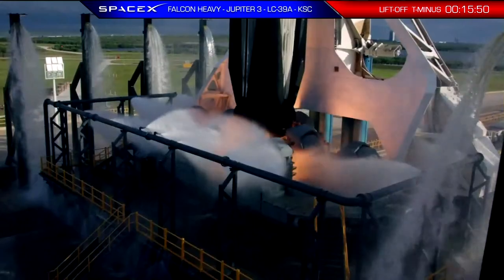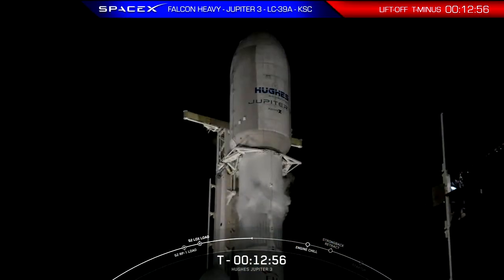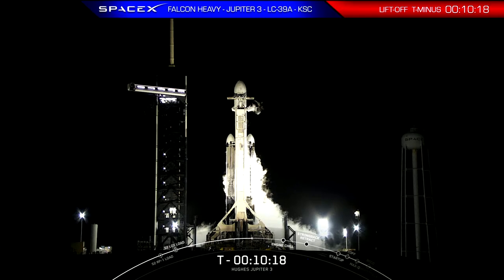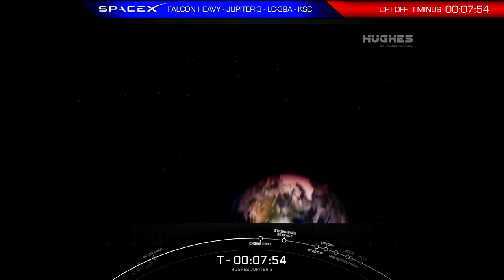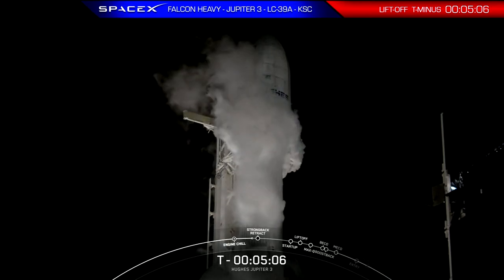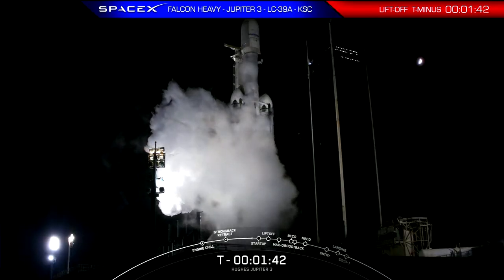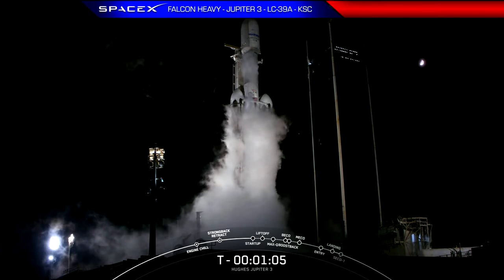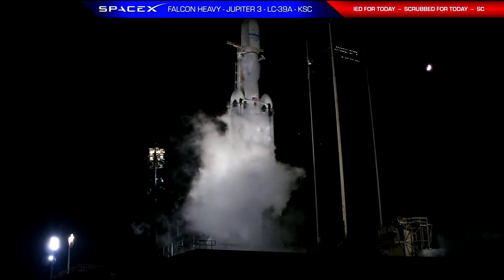SpaceX - Scrubbed - Falcon Heavy - Jupiter 3 - LC-39A - Kennedy Space Center - July 27, 2023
EchoStar 25 (Jupiter 3) bill be the heaviest geostationary satellite ever launched, at just over 9 metric tons.

Space Systems/Loral (SSL) announced in August 2017 that it has been selected by Hughes Network Systems, LLC, a wholly-owned subsidiary of EchoStar Corporation, to build the Jupiter 3 / EchoStar XIX transformational Ultra High-Density Satellite (UHDS).

Jupiter 3/EchoStar XXIV is a large, multi-spot beam Ka-band satellite based on the highly reliable SSL-1200 space-proven platform, which provides the flexibility to support a broad range of applications and technology advances.

It features an entirely new architecture based on a broad range of technological advances, including the miniaturization of electronics, solid-state amplifiers, and more efficient antenna designs, allowing 500 Gbps throughput. SSL has patented 18 technology advances incorporated into the spacecraft design, enabling it to provide highly concentrated capacity in critical areas.

The launch of Jupiter 3 will be the 3rd launch by a Falcon Heavy by SpaceX in 2023 and the 49th mission of 2023.

The lift-off is scheduled for July 26, 11:04 p.m. EDT / July 27, 03:04 UTC/GMT, and 05:04 CEST from Launch Complex 39A (LC-39A) of the Kennedy Space Center, Florida.